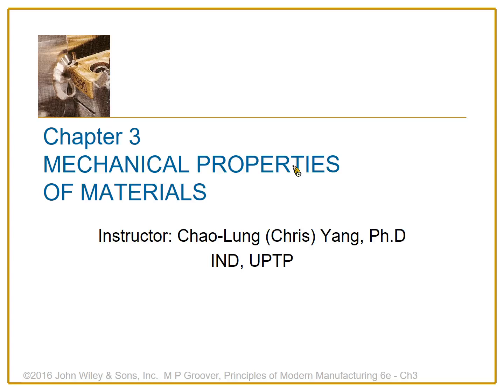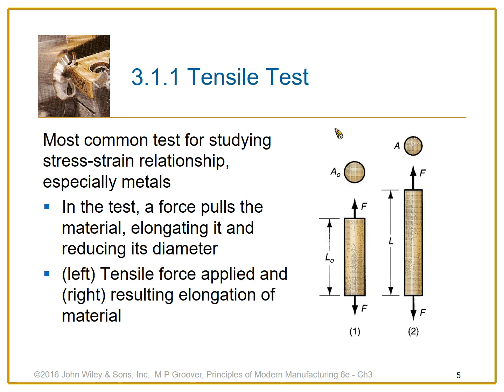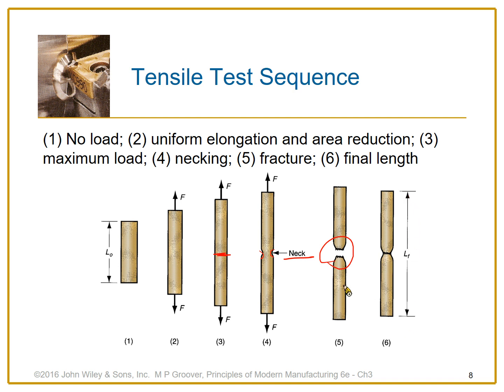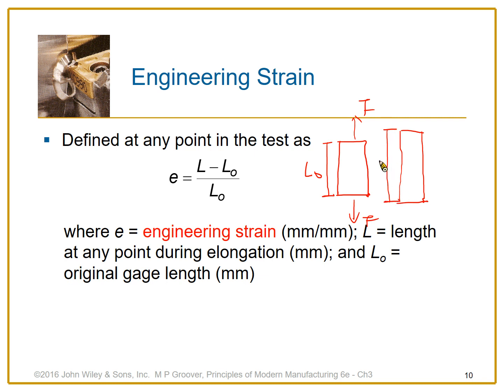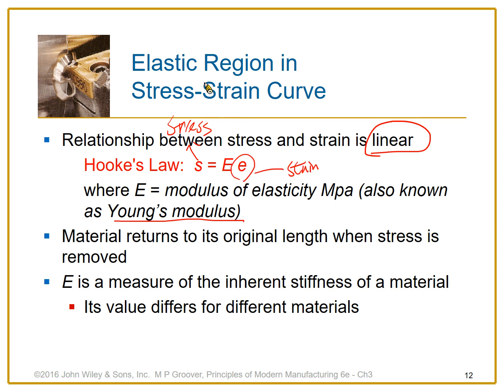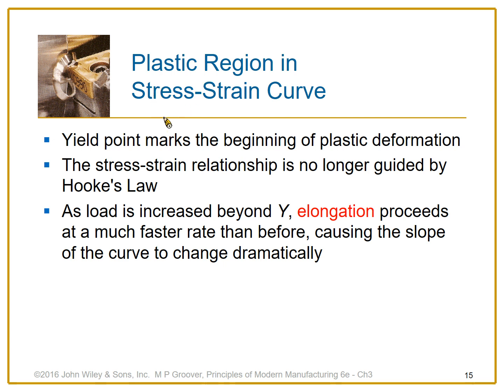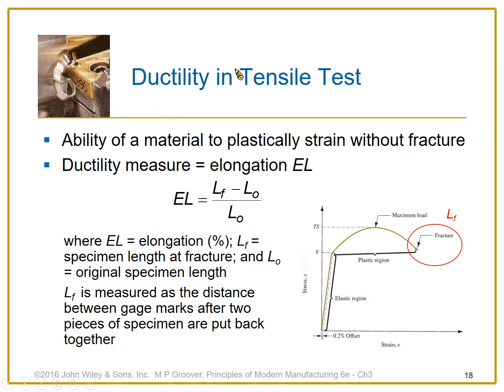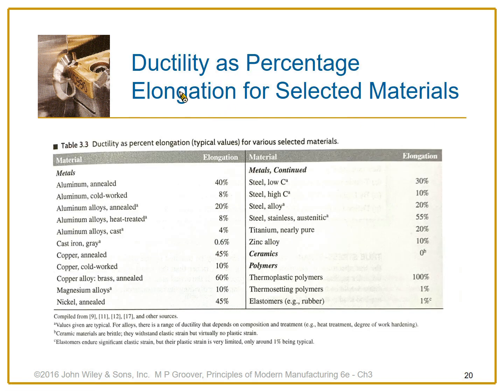Chapter 3 (Part1) - Mechanical Properties of Materials